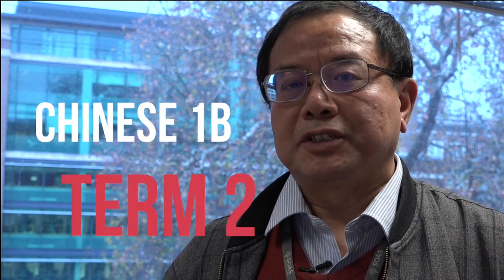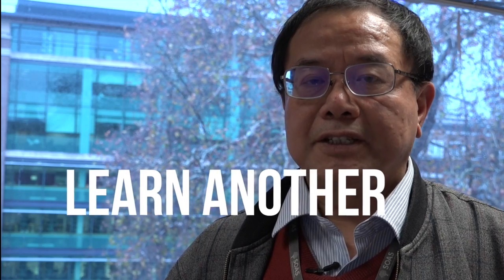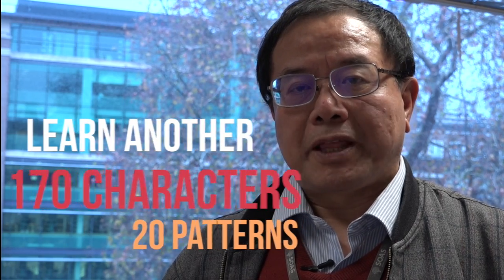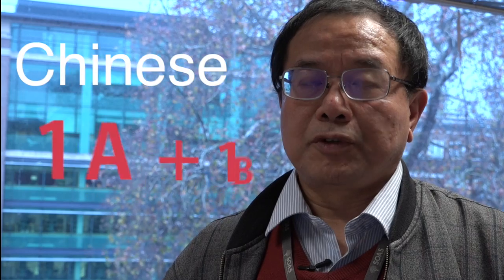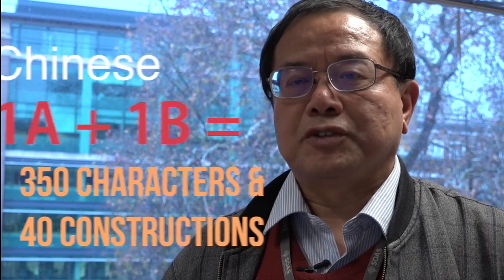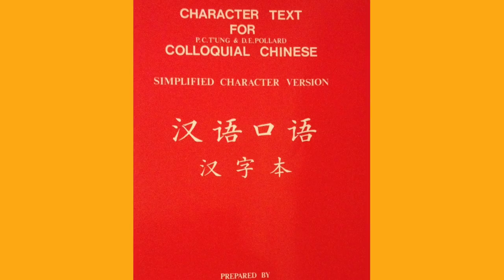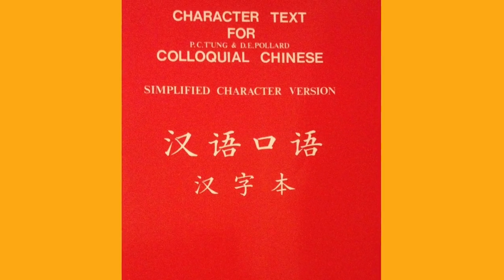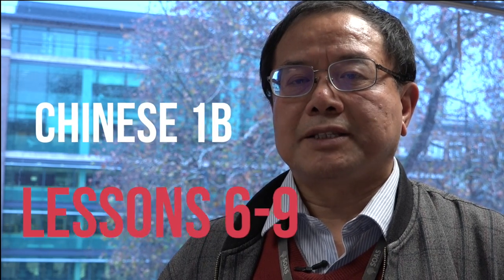Chinese 1B | SOAS University of London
Dr Song Lianyi introduces his module Chinese 1B Module Code: 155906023
This is a basic language acquisition module for students who have already studied the Language A equivalent in the previous term, or who have equivalent knowledge. Students are therefore assumed to have some basic knowledge of the language or its script. This module develops knowledge of some of the several basic constructions of the language, enabling students to develop their skills in reading, writing, comprehension and speaking. Successful students will gain the ability to read and write simple texts, and communicate on everyday topics. Emphasis will be placed on good pronunciation and on the social and linguistic conventions of everyday conversation.